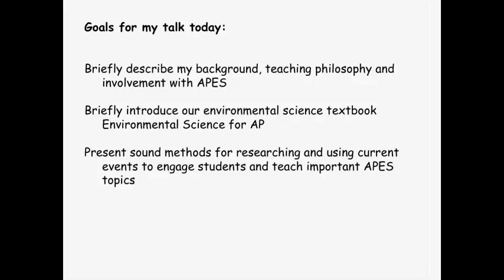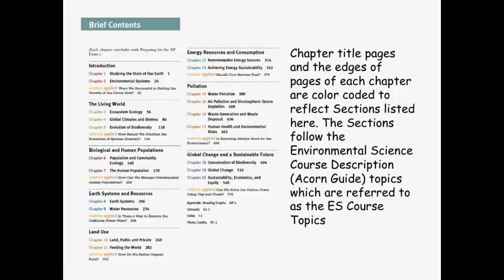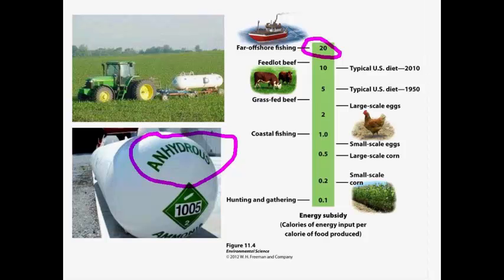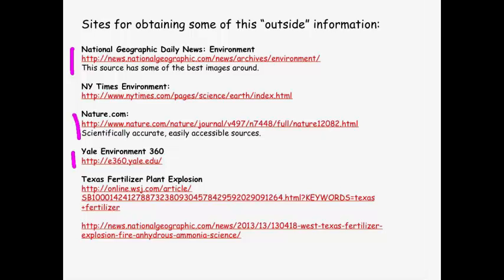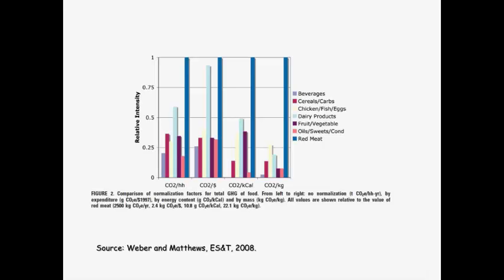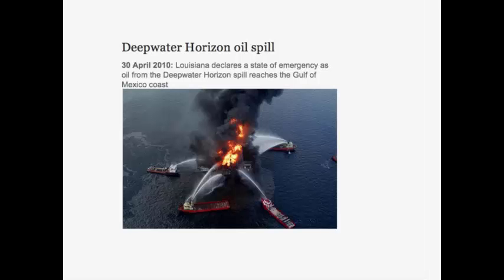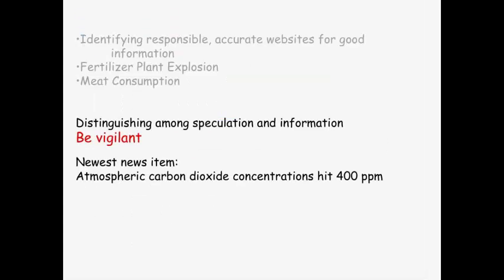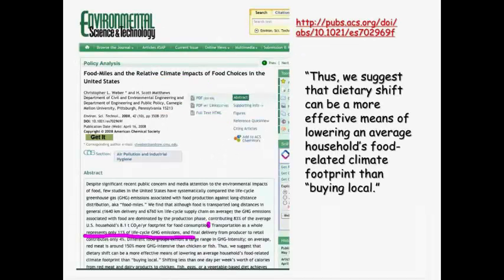Incorporating Current Events in your AP Environmental Science Class with Andy Friedland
Andy Friedland, author of Environmental Science for AP, discusses how to incorporate current events into your classroom.

The new edition of Environmental Science for AP publishes in spring 2015.